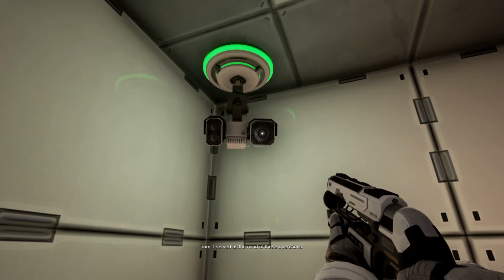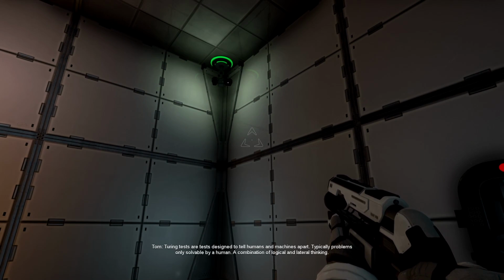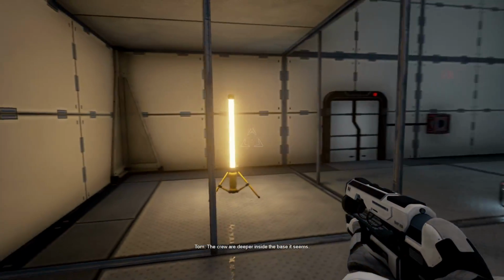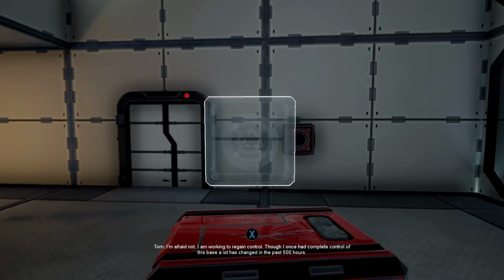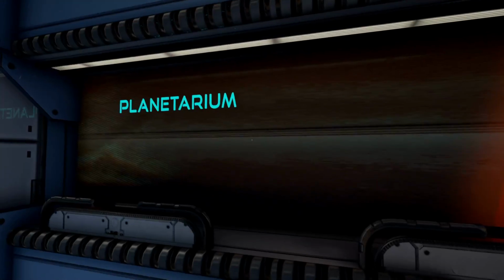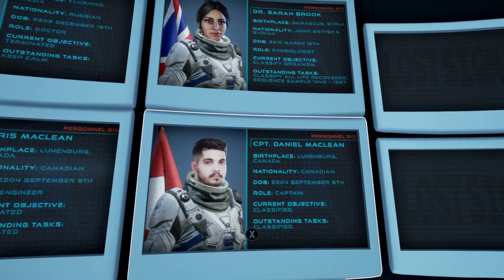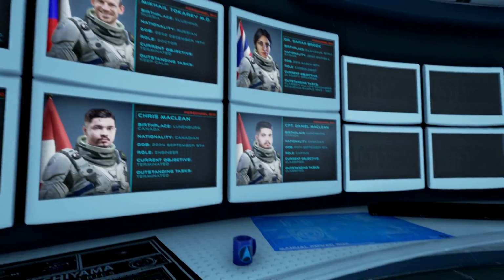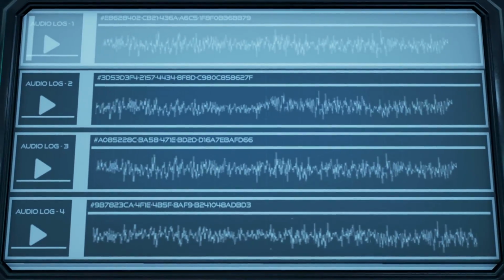💻The Turing Test #2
🎲The Turing Test is a challenging first-person puzzle game set on Jupiter’s moon, Europa. You are Ava Turing, an engineer for the International Space Agency (ISA) sent to discover the cause behind the disappearance of the ground crew stationed there.

Upon arrival a series of puzzles awaits you – tests which, according to the station’s AI, Tom, can only be solved by a human. These puzzles have apparently been set by the missing ground crew – but why have they created them and what are they hiding from?

In an evolving story based on mankind’s instinctual need to explore, protect and survive, you’ll delve deeper into Europa’s ice crusted-core and discover that the lines between man and machine begin to blur. Armed with the Energy Manipulation Tool (EMT), solve puzzles to open the way forward as you learn the true cost of human morality.

Key Features:
Harness the ability to transfer power between machines using your ‘Energy Manipulation Tool’ providing a unique twist on gameplay mechanics and puzzle logic.
Learn the significance of player control as you switch between multiple perspectives to solve The Turing Test’s most challenging puzzles.
Discover a story with multiple layers of depth and conspiracy; challenging concepts of human morality and giving freedom to players to form theories about the fate of ISA's crew members.